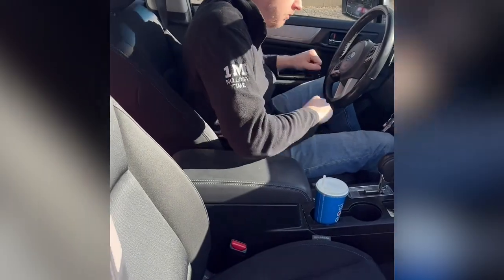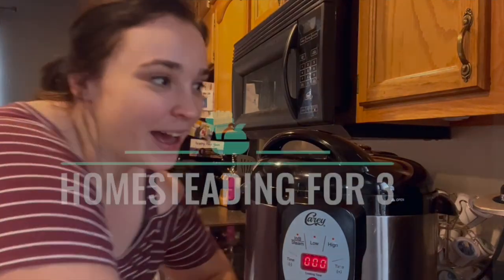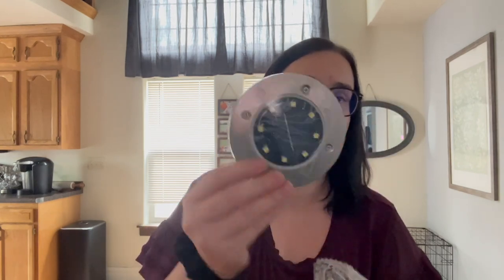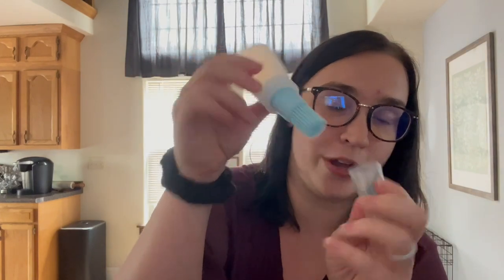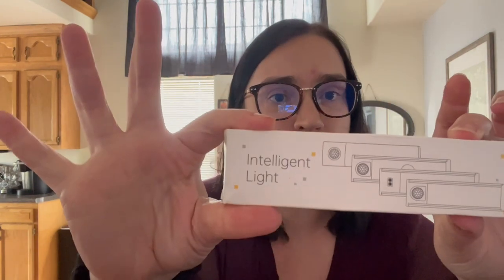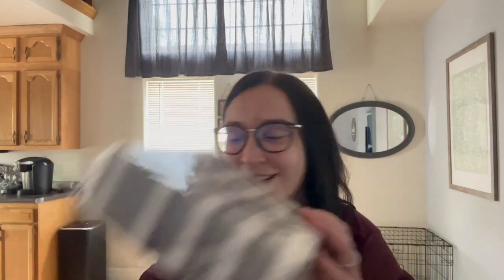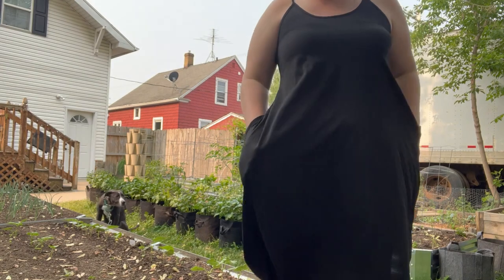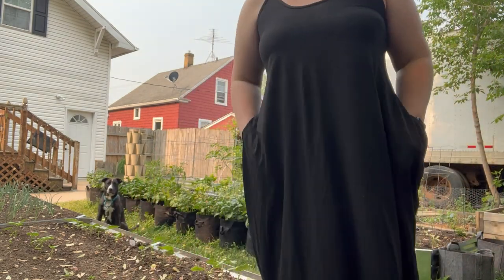Testing out my first TEMU Haul!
Amazon Storefront